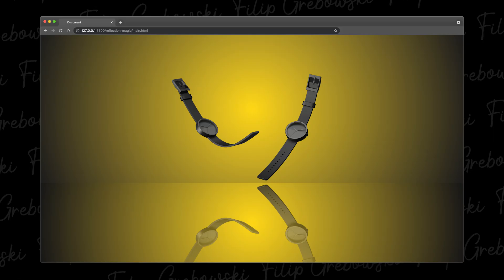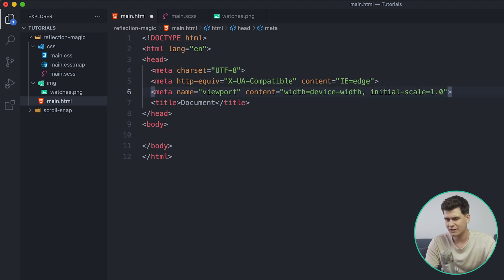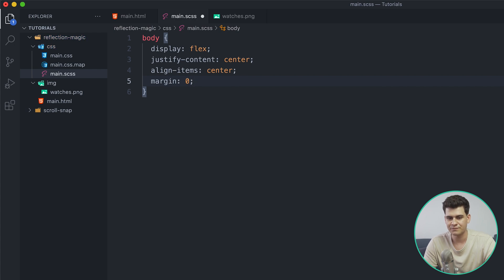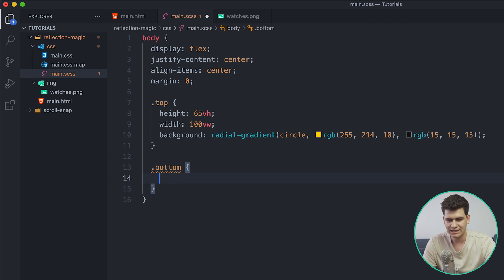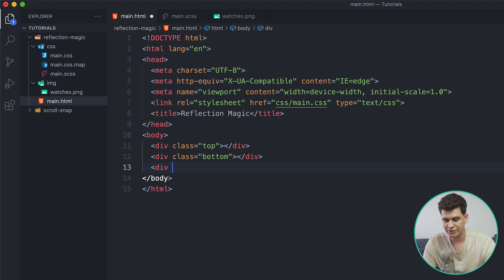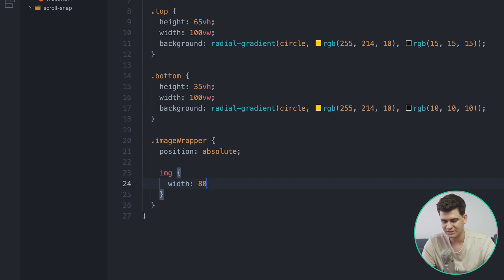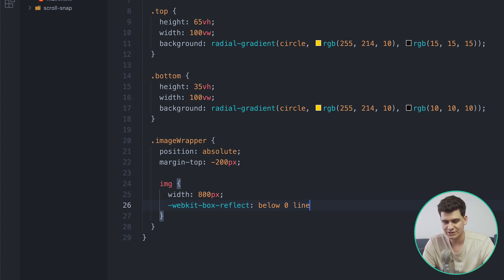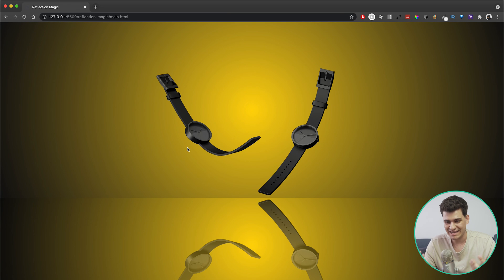1 Line Pure CSS Reflection Tutorial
In this video I show you how to create a reflection with Pure CSS. The best thing about that is, that it will only use 1 line of CSS to achieve this effect! The remaining stuff is teaching you how to create a CSS background that looks like a photography studio!

I hope this reflection tutorial will teach you some awesome CSS magic!